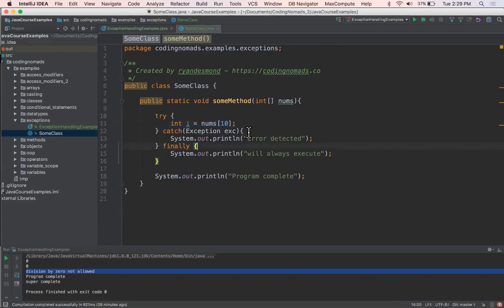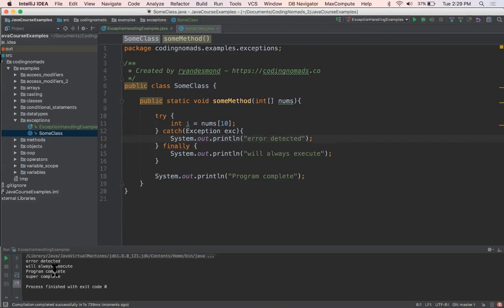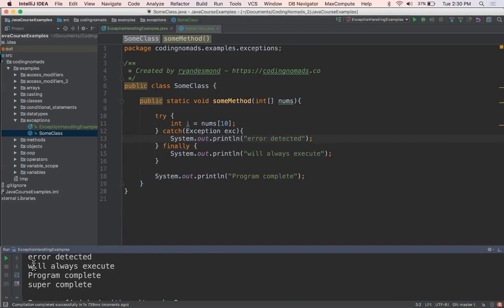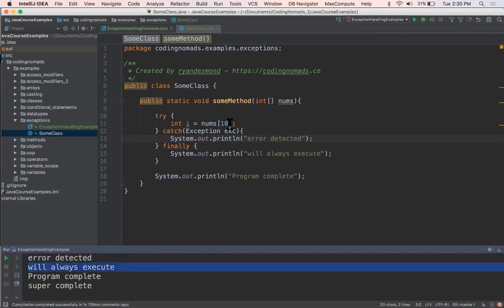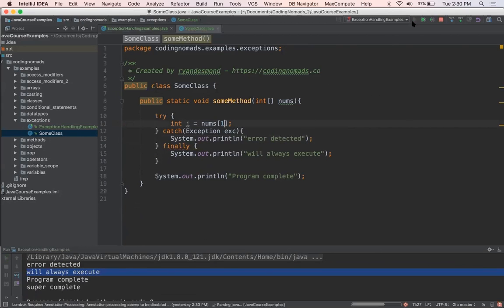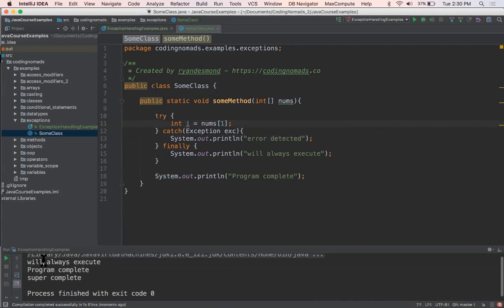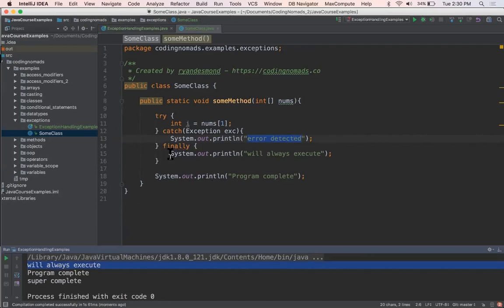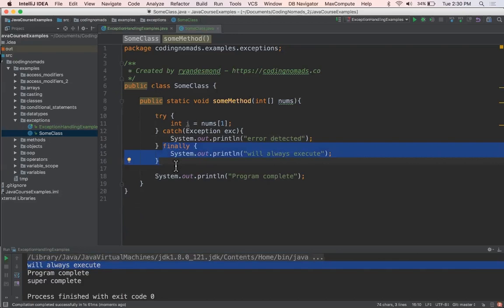Java Exception Handling Part 2: The Finally Statement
In this tutorial we introduce you to the Finally Block. It's used in conjunction with the try/catch statement and is optional. Whatever is in the finally block will always execute.